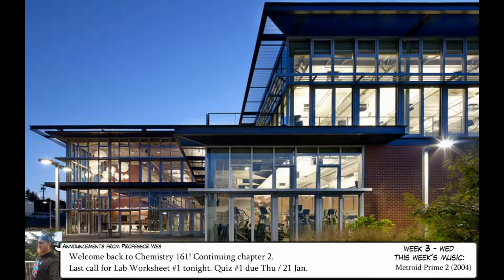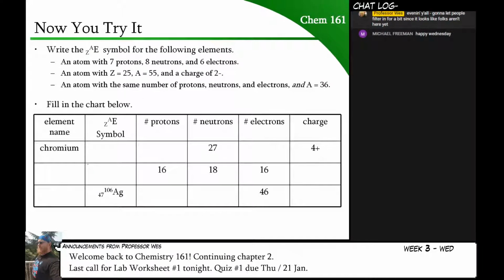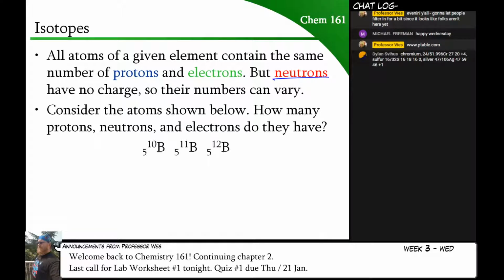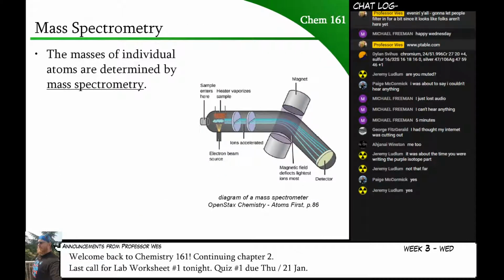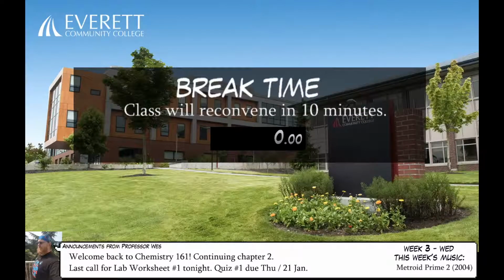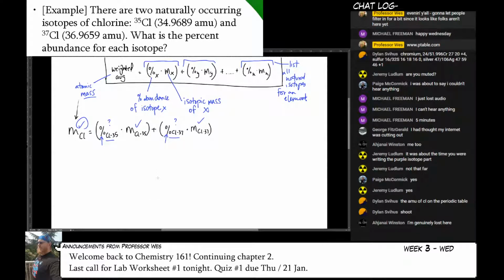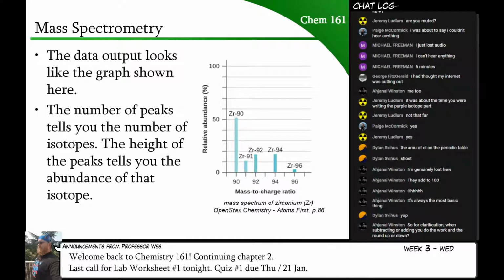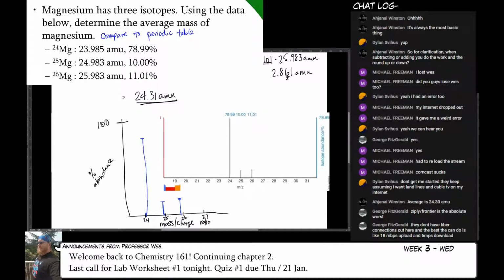Chem 161 W2021 - Week 3 / Wed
Section 2.3: Atomic Structure and Symbols